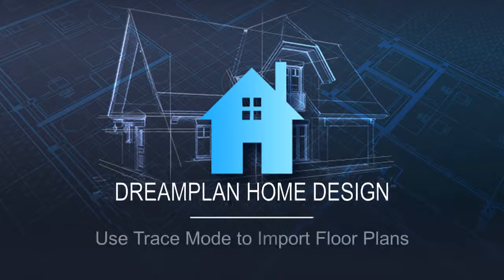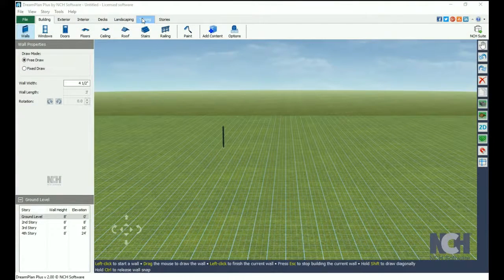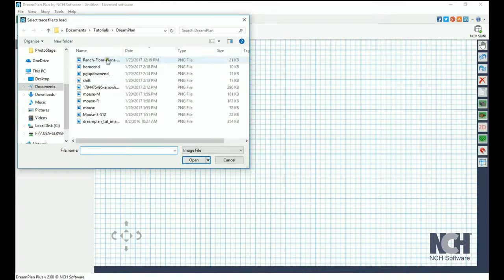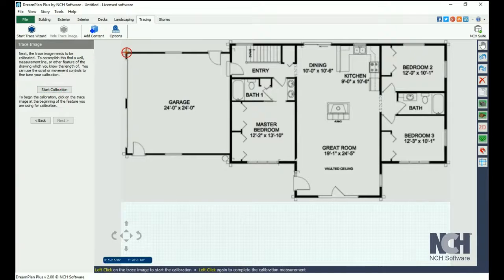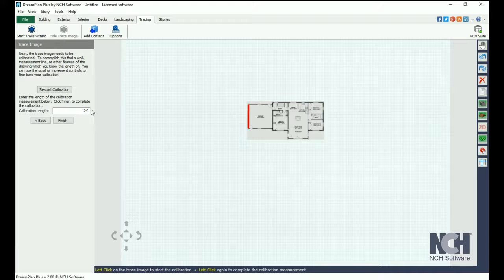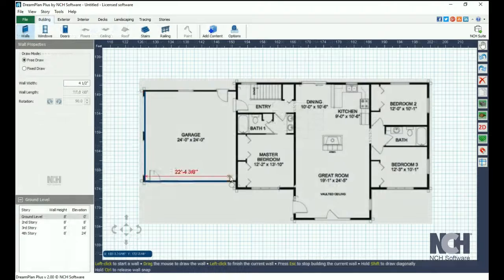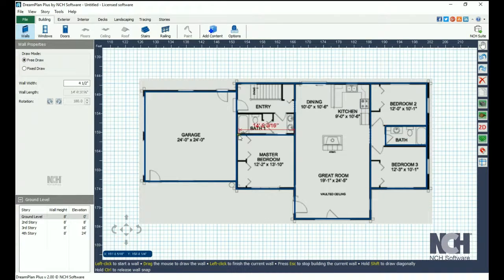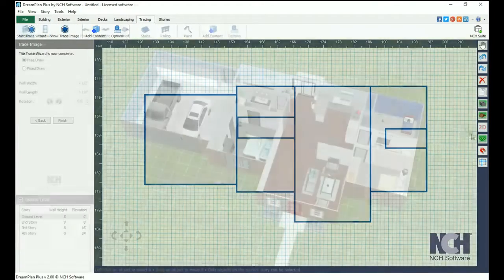Come creare una planimetria con la modalità di tracciamento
Se hai già le planimetrie della casa che vuoi vedere in 3d,
usa la Modalità tracciamento per importare il DreamPlan.
Vai sulla scheda Strumenti e clicca su Avviare la procedura guidata tracciamento.
Seleziona il file della tua planimetria/piano,
esso apparirà nella finestra.
Fai clic su Avanti, vorrai conoscere le misure esatte e la lunghezza nella planimetria.
Fai clic su Avvia calibrazione.
Clicca all'inizio e alla fine di questa lunghezza,
quindi inserisci la lunghezza nella casella  ti testo Calibrazione lunghezza.
Ora fai clic sul pulsante Fine.
La tua immagine è ora calibrata per la lunghezza corretta in DreamPlan.
Vai alla scheda Costruire e aggiungi i tuoi muri disegnando lungo la planimetria.
Sarai in grado per vedere l'immagine in modalità di visualizzazione 2D.
Quando hai finito di tracciare l'immagine puoi nasconderla
facendo clic Nascondi immagine di tracciamento sulla scheda Strumenti.
Per ulteriori tutorial su DreamPlan,
visita l'indirizzo mostrato sullo schermo.